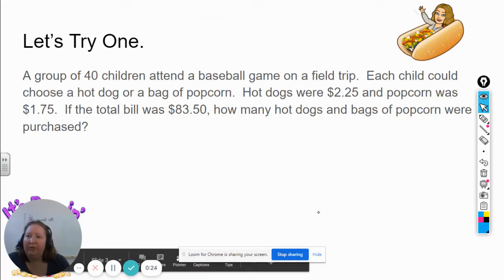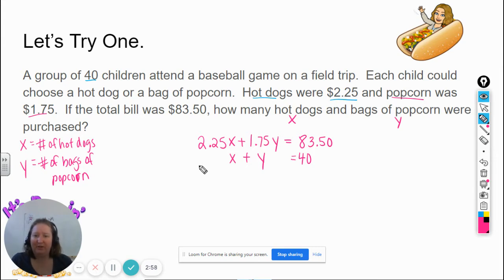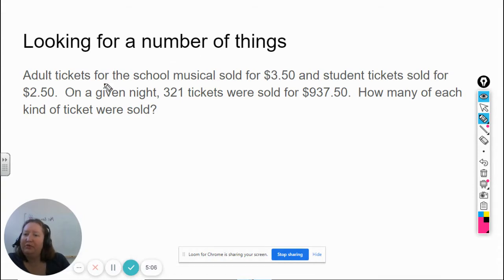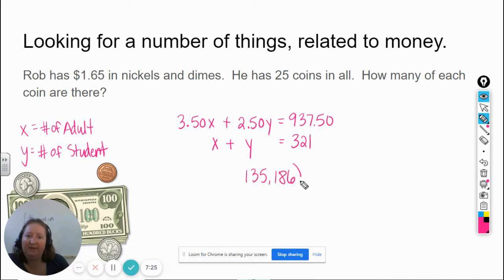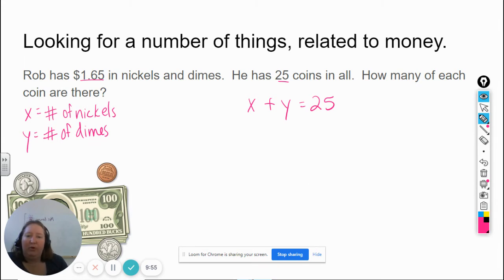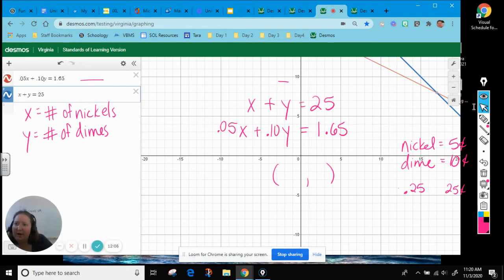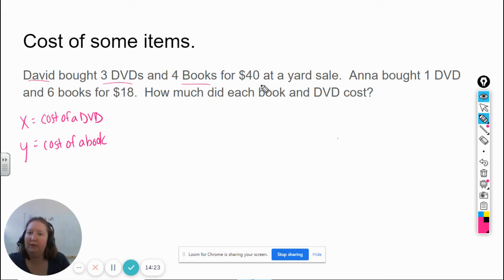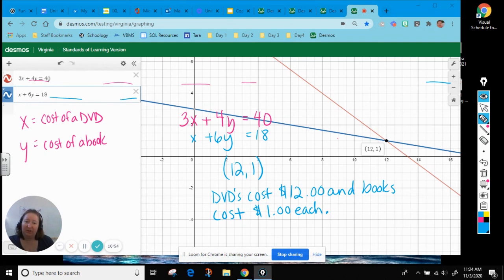System of Equations Applications Google Slides